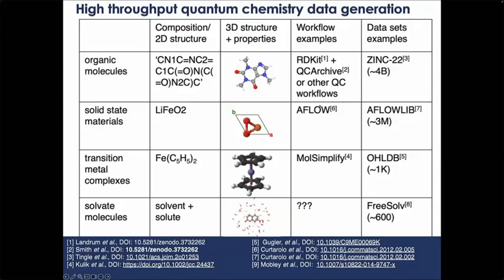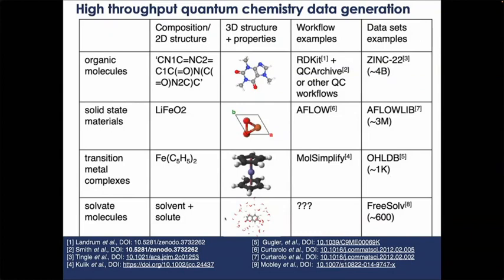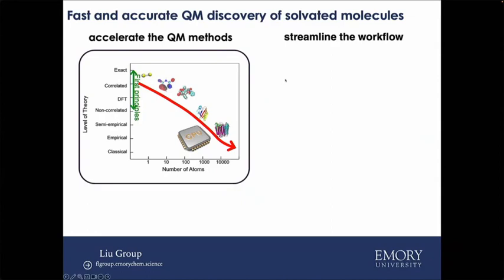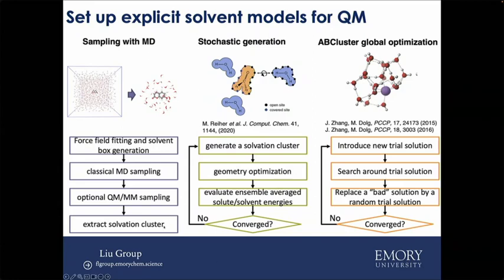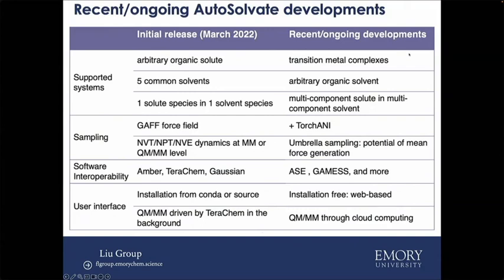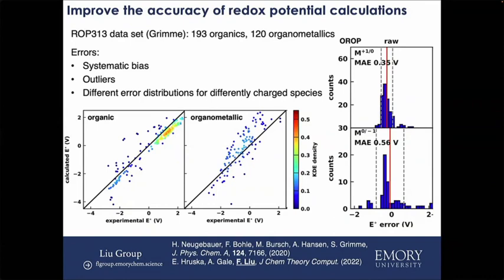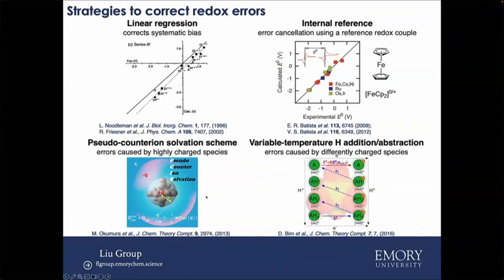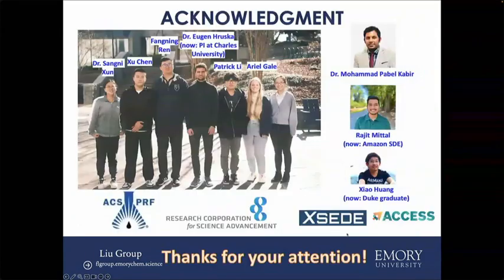Machine Learning Aided Quantum Chemistry Discovery in the Solution Phase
Fang Liu, Eugen Hruska, Ariel Gale, Xu Chen, Fangning Ren, Patrick Li, Rohit Gadde, Sangni Xun

Emory University, Atlanta, Georgia, USA

Although numerous critical chemical processes occur in the solution phase, datasets (computational or experimental) and machine-learning (ML) models for solution-phase molecular systems are still scarce. My research group’s objective is to overcome these challenges for quantum chemistry discovery in the solution phase.
To enable the efficient generation of computational datasets of solvated molecular systems, we developed strategies to accelerate both the implicit and explicit solvent models for quantum chemistry calculations. For the implicit conductor-like polarization model (CPCM), we developed algorithms on the graphical processing units (GPUs) to accelerate the calculation. For the explicit solvent model, we developed AutoSolvate, an open-source
toolkit to streamline the QC calculation workflow of explicitly solvated molecules. To make these tools more accessible, we are developing a web-based platform to offer automated simulations of solvated molecules on cloud computing resources and publicly disseminate the datasets to the computational molecular science communities.
To improve the accuracy of the quantum chemistry generated solution-phase chemistry datasets, we develop ML models to reduce the discrepancy between experimental measurements and computationally predicted molecular properties in both implicit and explicit solvent models. This ML correction technique has been applied to predict redox potential and absorption/fluorescence wavelength in the solution phase. We are also developing datadriven recommendations of parameters for quantum chemistry calculations in the implicit solvent in order to reduce errors in the calculated excited state properties.